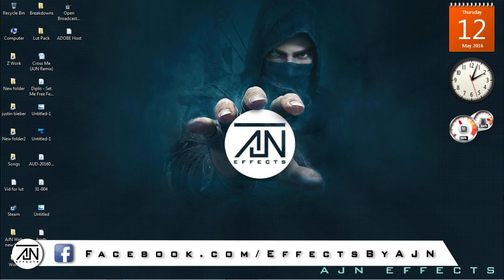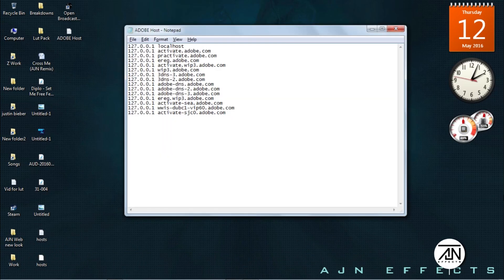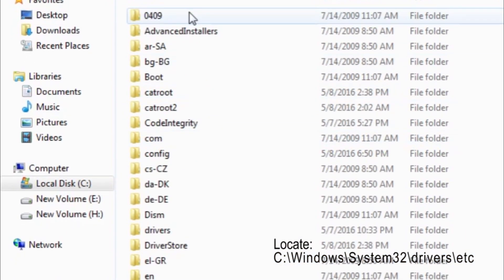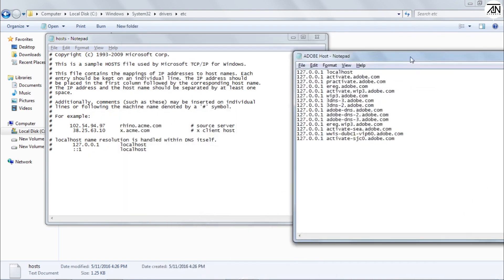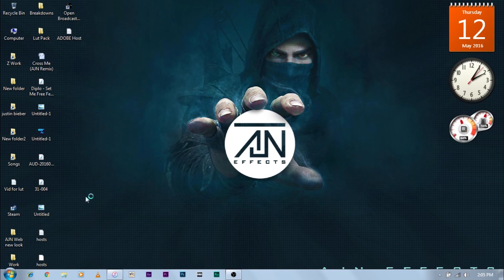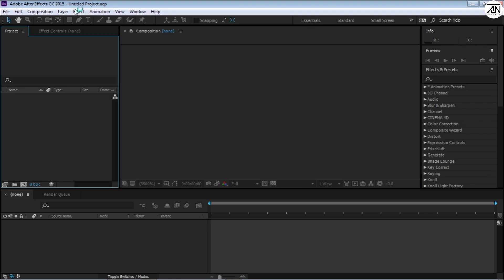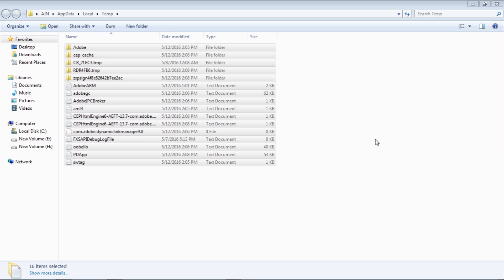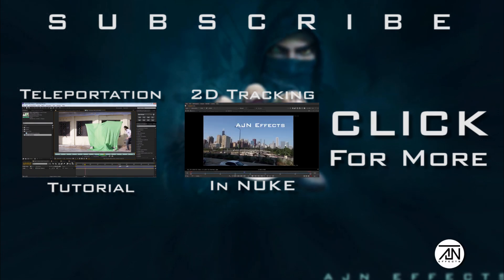How to FIX Crash Errors of After Effects CC and CS6 (Quick Solution) (Still Works 2020)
In this video i'm gonna show you how can you fix your Crash errors in adobe after effects CC 2015/2014, or CS6. This technique works in all version.

***After all this If still AE crashes then try to update your Graphic Drivers. Updating Drivers also fix sometimes. ***

Locate: C:\Windows\System32\drivers\etc
And open Host in Notepad and paste the under coding at the end.

Solution For Window's 10 Users:

If your on windows 10 and this error pops up, press this link and download
to your C Drive, Program Files, Adobe, After Effects CS6, Support Files, 32, and paste the one I told you to download "Dynamiclinkmanager" to the folder.
now try to open AE.. :-)

Solution For MAC Users:
Step1: type "sudo nano /etc/hosts" in terminal
step2: paste the given host files at the end

step 3: press control+x to exit

step 4: press y to save

host files got changed and i hope after effects will work finally.

And if you guys want any specific Tutorial then just let me know, I'll make that for you.

Must Like, Must Comment, Must Share This Because Share Is Caring.

♛ AJN Effects ♛